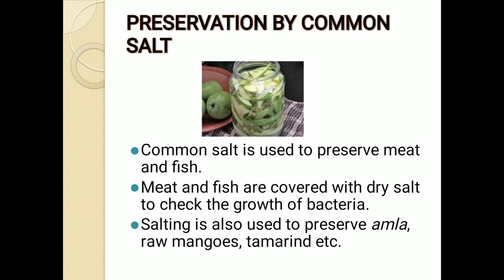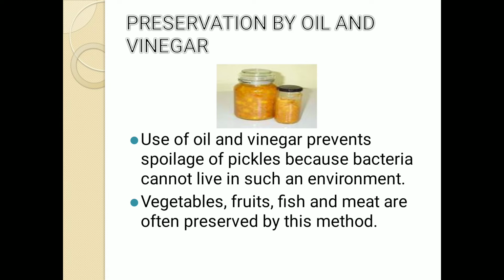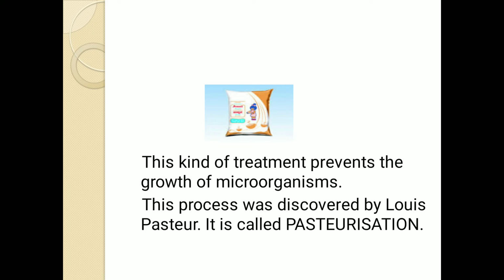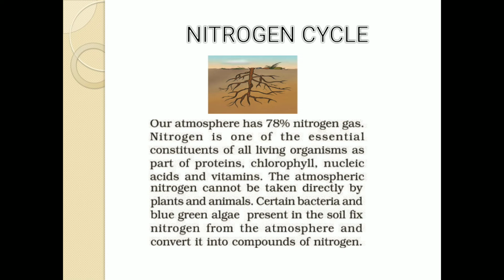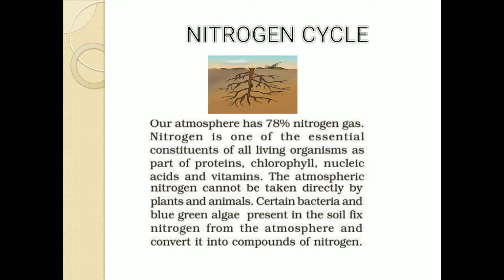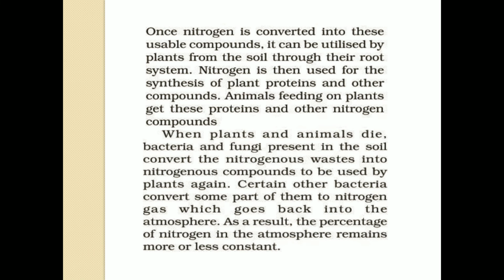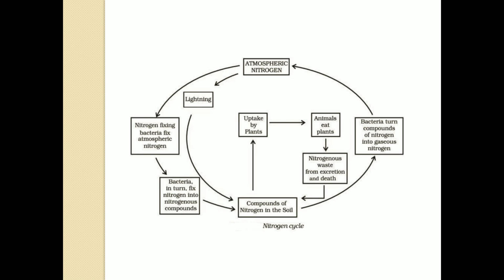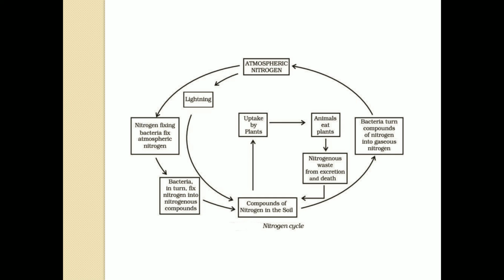CLASS 8 Chapter 2 Microorganisms Friend and Foe part-4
Describes about the methods of food preservation and nitrogen cycle. Reference NCERT Book class 8 and images obtained from en.wikipedia, NCERT BOOK class 8 ,Aglasem.